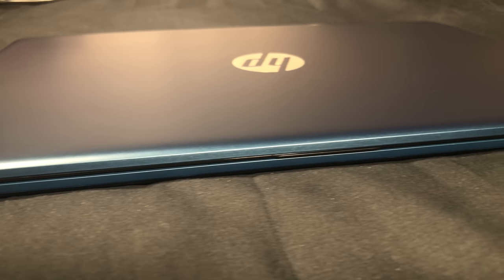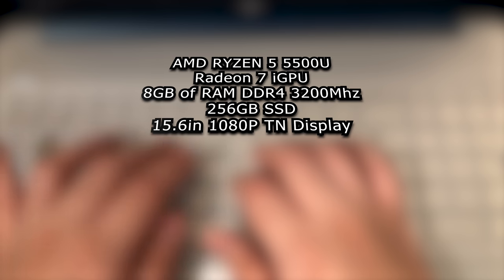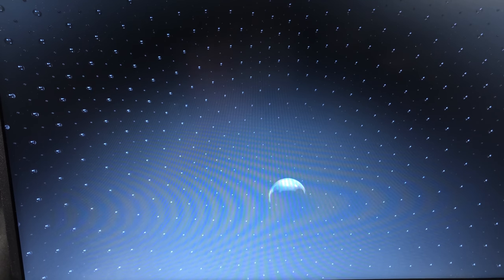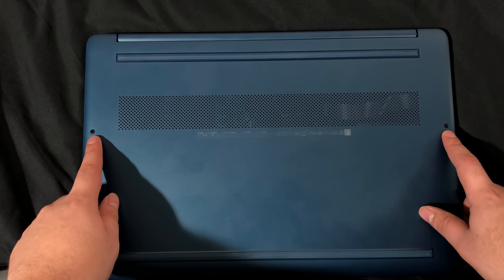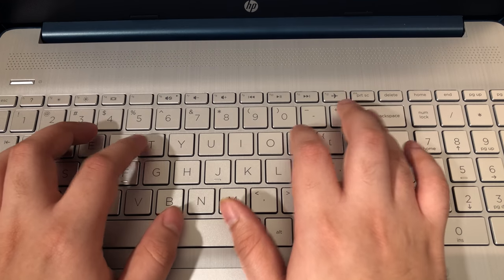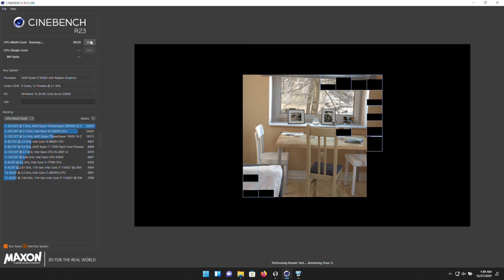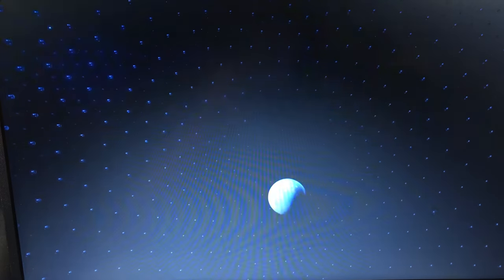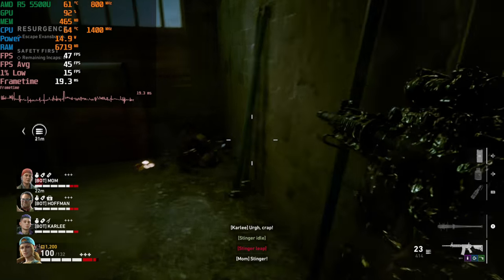BUDGET HP 15-ef2126wm Laptop Review - WALMART SPECIAL AMD Ryzen 5 5500U Radeon 7 Graphics 8GB RAM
Tested System

Recommended Gateway